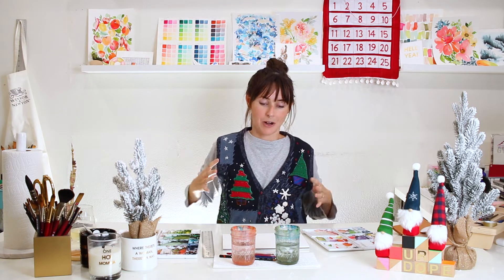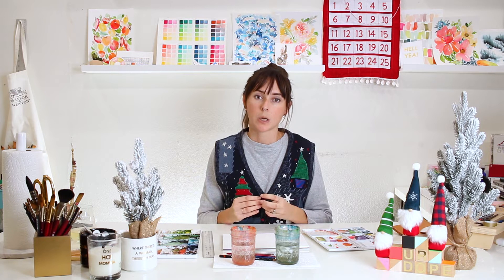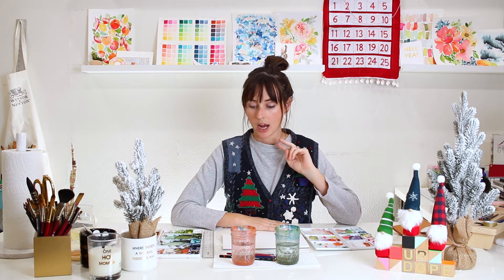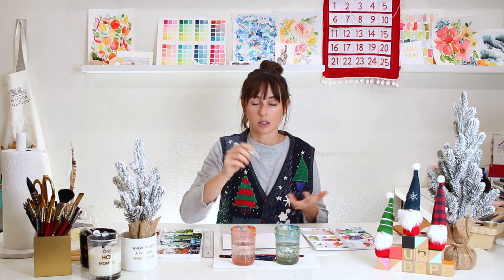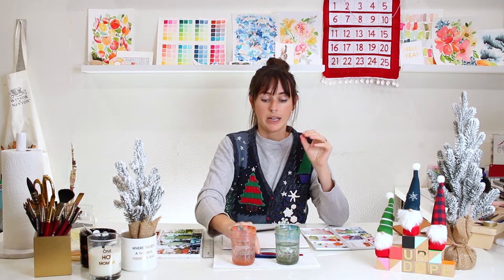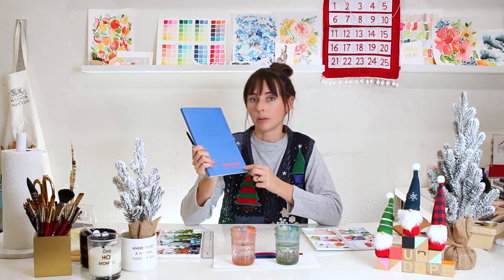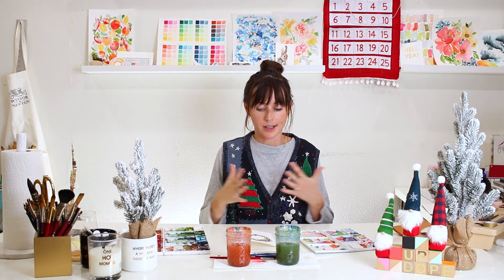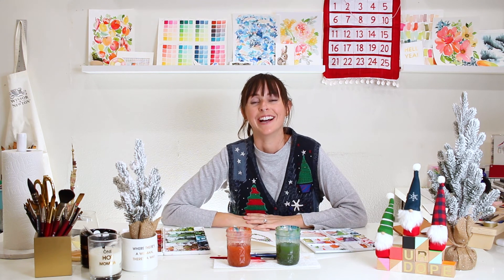Christmas Card Watercolor Wreath Tutorial by Jenna Rainey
Jenna Rainey gets you ready for the holidays with her Christmas card watercolor wreath tutorial using Heritage™ Round in size 6.